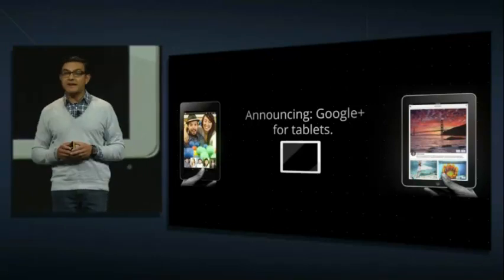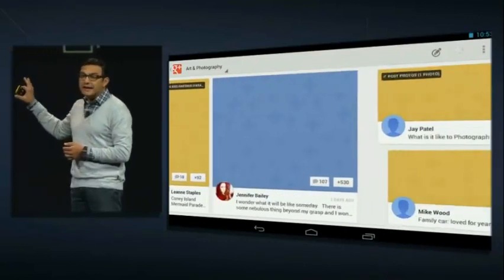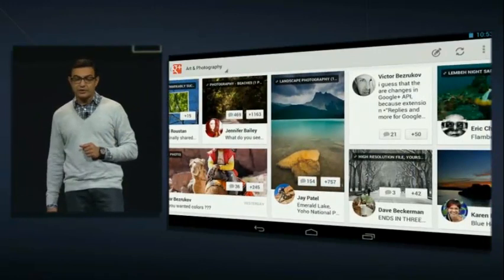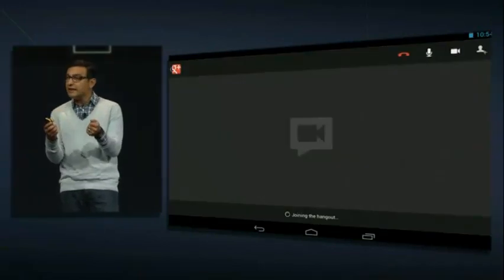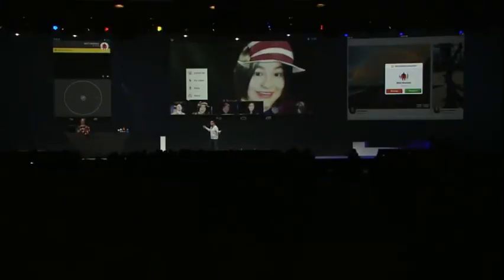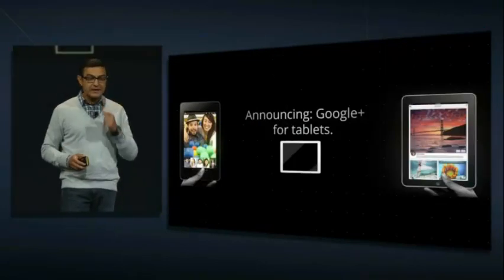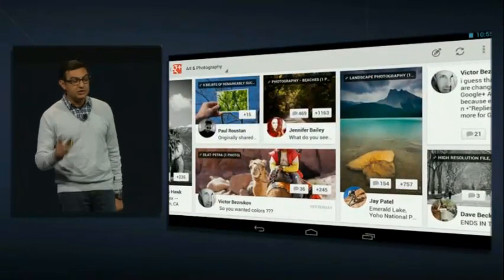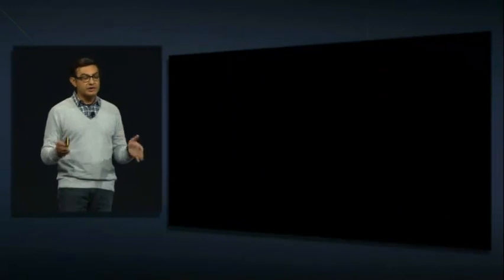Google+ for Tablets Demonstration - Official Presentation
Google+ for Android Tablets and the Apple iPad just got announced during Google I/O 2012